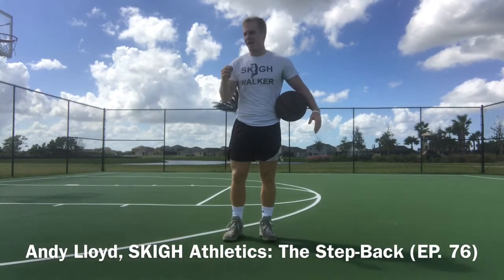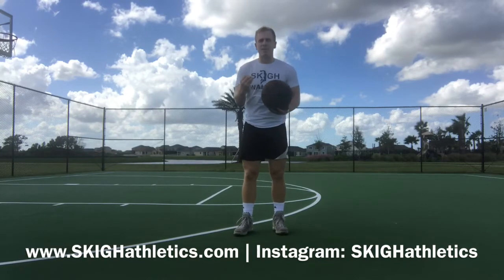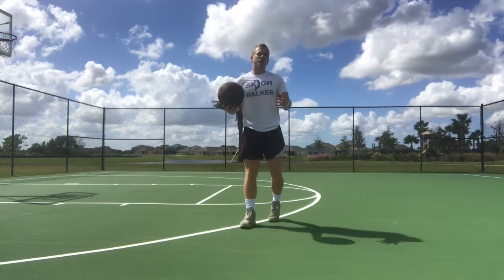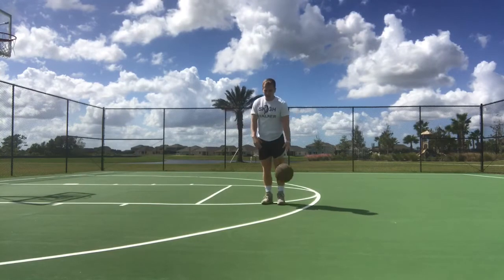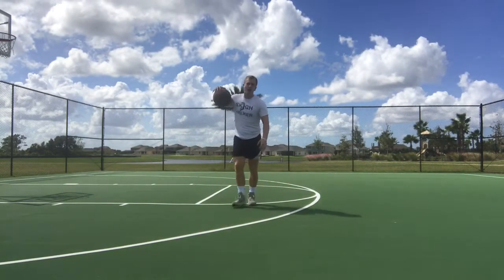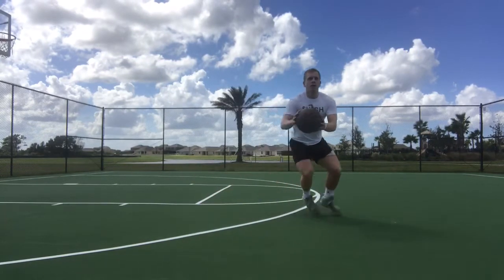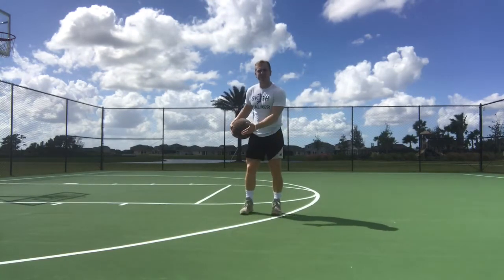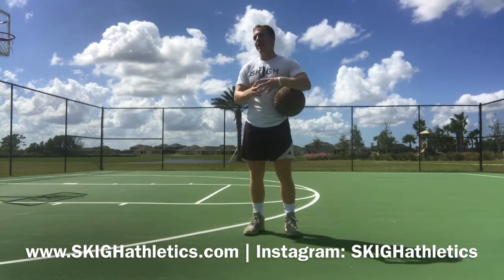SKIGH Vlog: The Step-Back (EP. 76)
My Online Vertical Training Program:
The Skigh Athletics logo was personally created by me, Andy Lloyd, in December of 2013.
is owned, operated & consistently updated only by me, Andy Lloyd.
Skigh. No Limits.
Andrew P. Lloyd